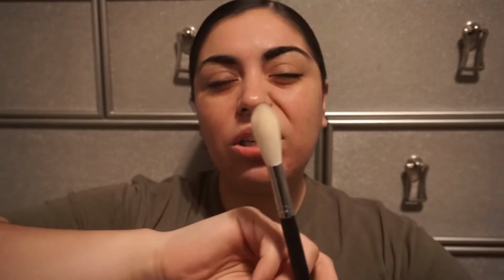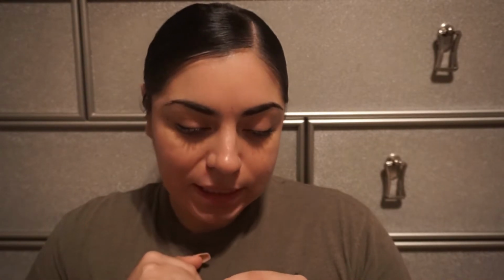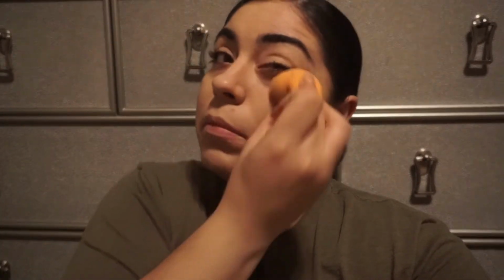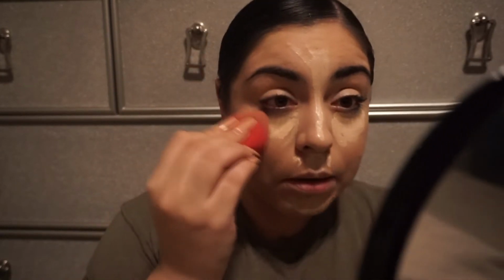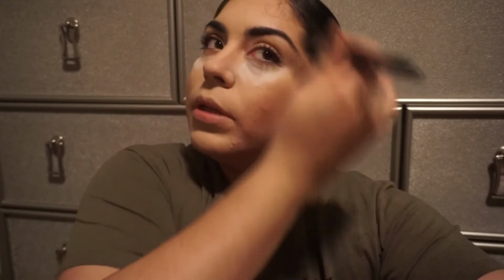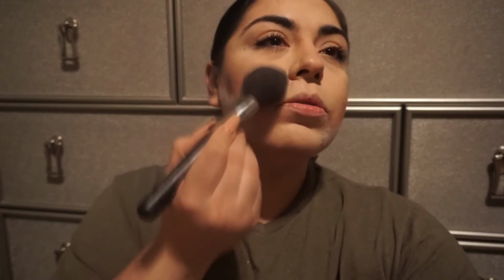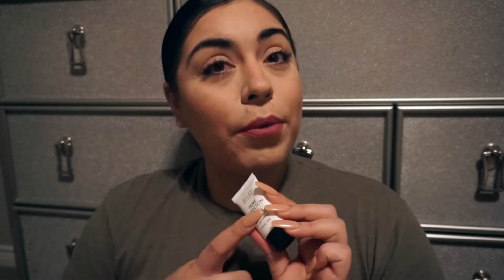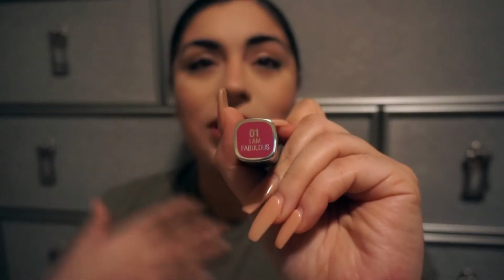*FULL FACE OF NEW 2019 MILANI HIT OR MISS? MAKEUP REVIEW*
I will link the Morphe brush subscription bellow as well as the new MILANI items I used in the video :)

MILANI ITEMS